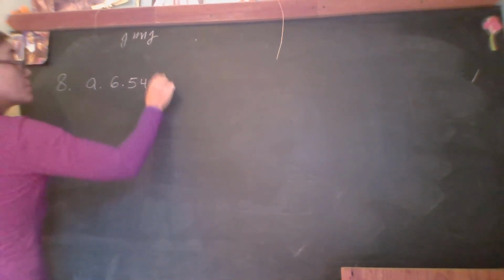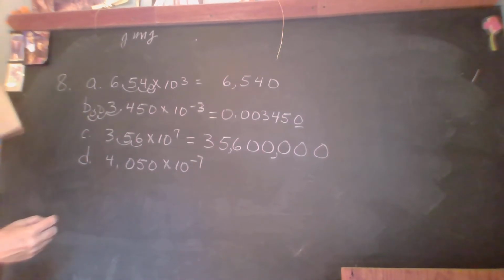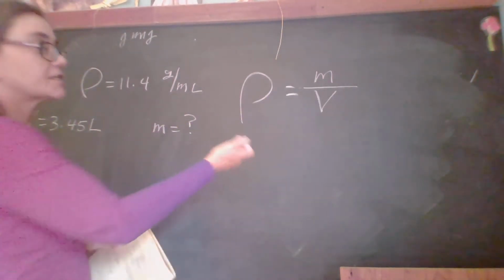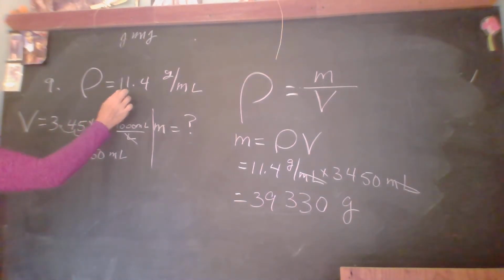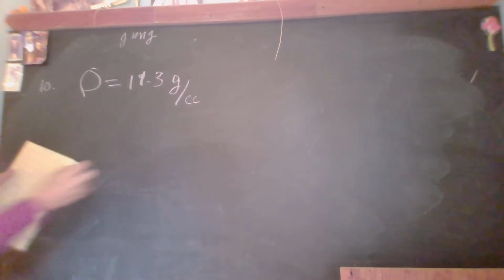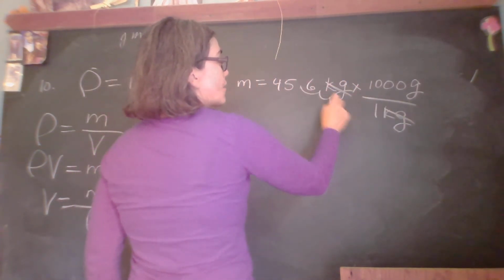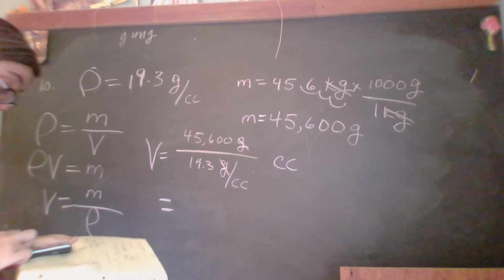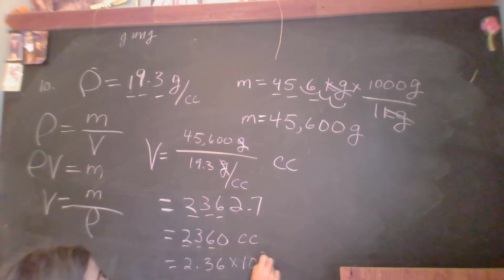Module One Practice Problems #8-10